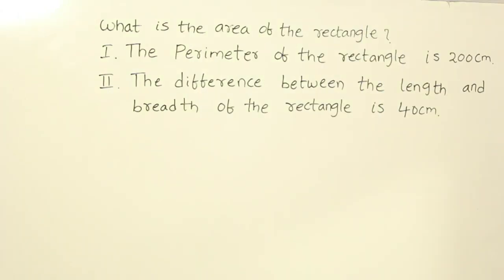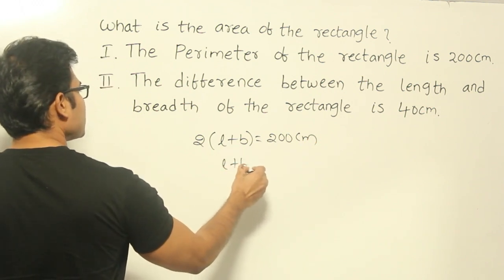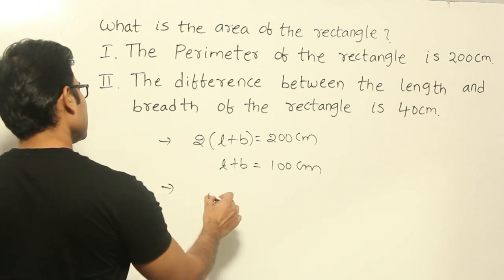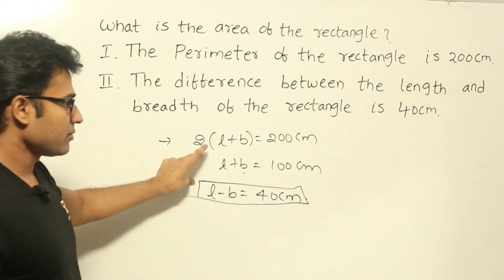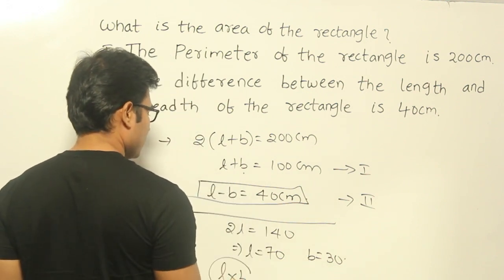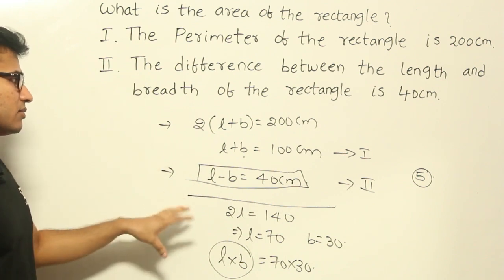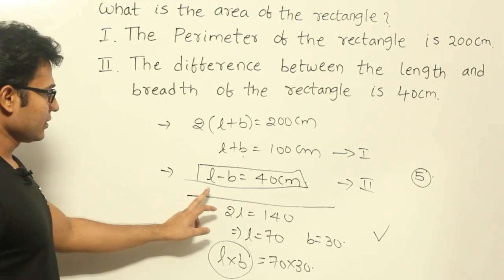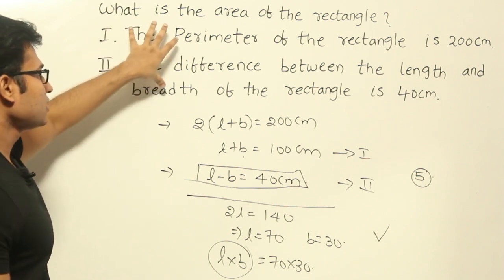Aptitude | Data Sufficiency | Example 4 on Data Sufficiency | Ravindrababu Ravula